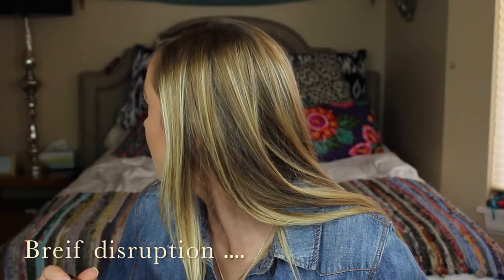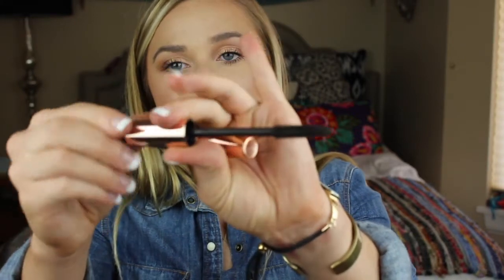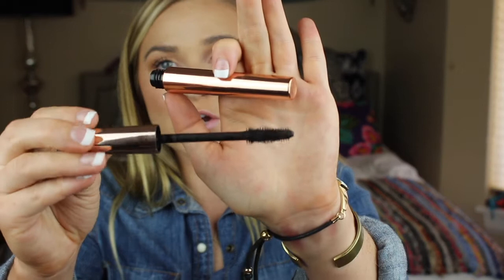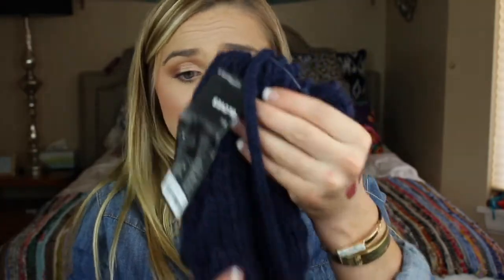November favorites | Abbie Evans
I hope you enjoy the products I have been loving this past month of November. I can't believe this month has already flown by and now it is time to get ready for Christmas :)

Makeup:
Milani 2 in 1 conceal and foundation - creamy vanilla
Flower cosmetics ultimate zoom-in mascara
Maybelline lipsticks:
Plum perfect
Coffee addict
gray over it
Essence xxxl lipgloss - Big night out
Brush Egg makeup brush cleaner
Naturewell Retinol cream

Accessories:
Mittens - Forever 21